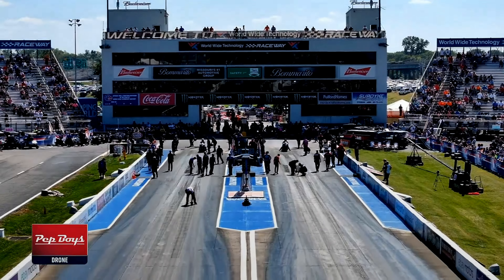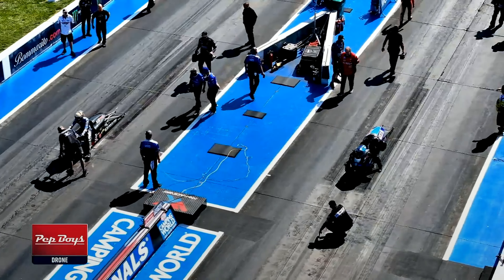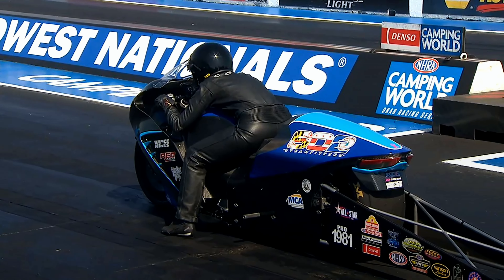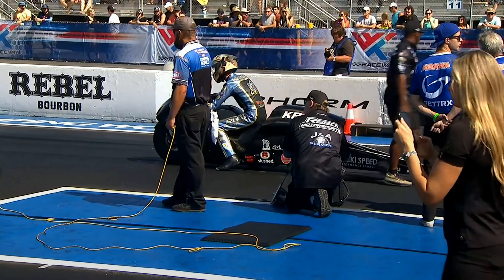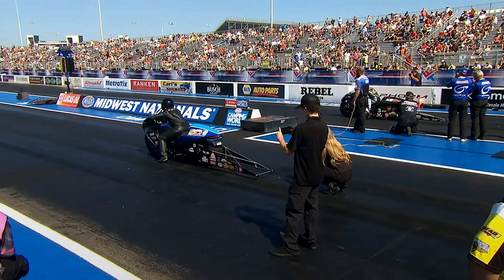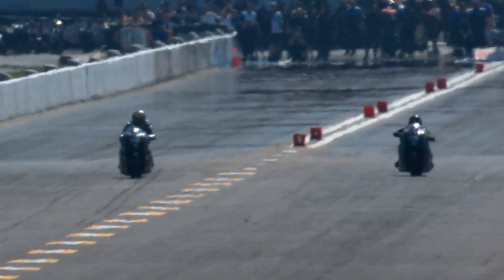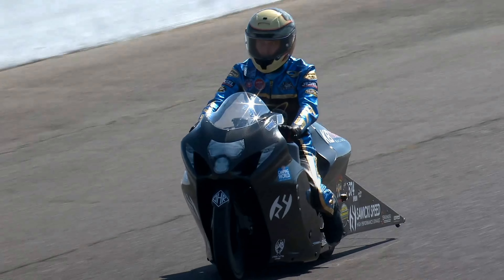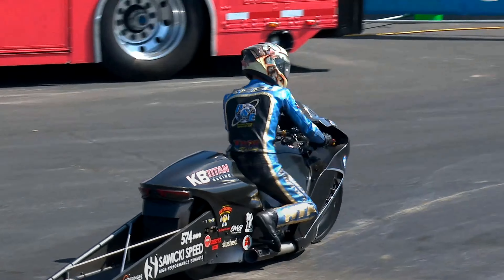Cory Reed, Kelly Clontz, Pro Stock Motorcycle, Eliminations Rnd 1, 12th annual Midwest Nationals, Wo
Cory Reed, Kelly Clontz, Pro Stock Motorcycle, Eliminations Rnd 1, 12th annual Midwest Nationals, World Wide Technology Raceway, Madison IL., Oct 1, 2023.